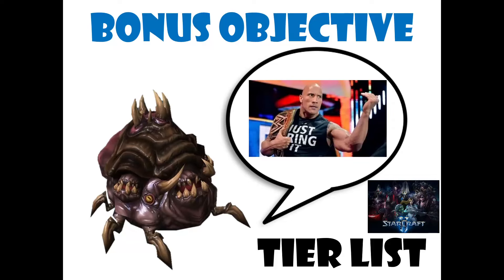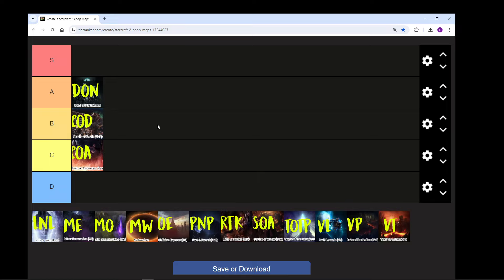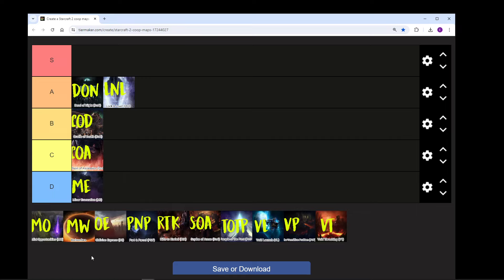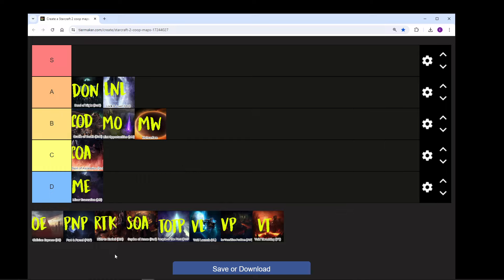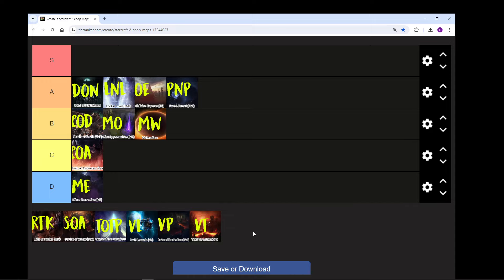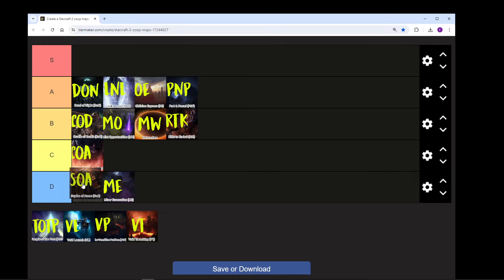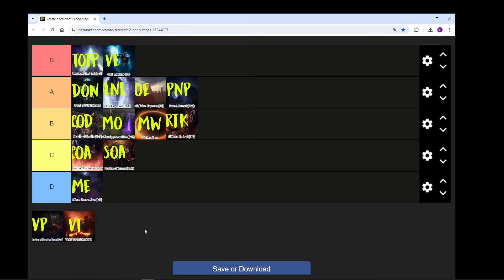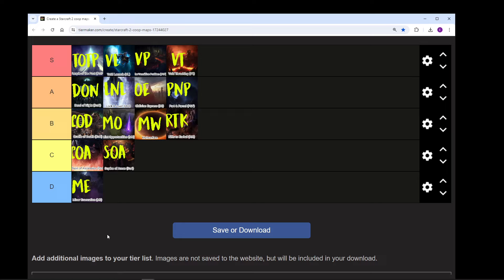[Opinion] Bonus Objectives Tier List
Just an opinion piece on how difficult the bonus objectives are.